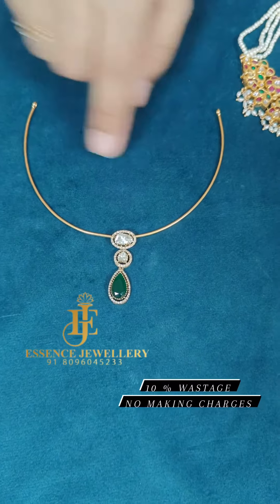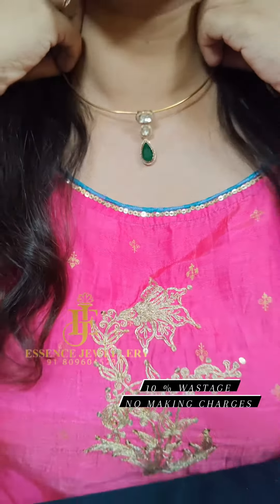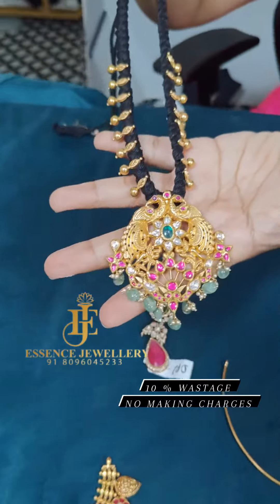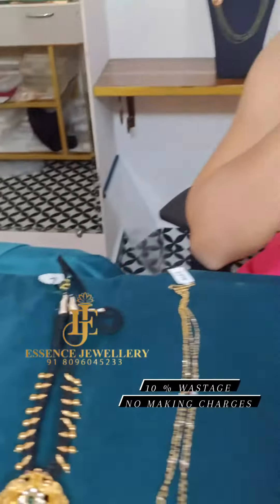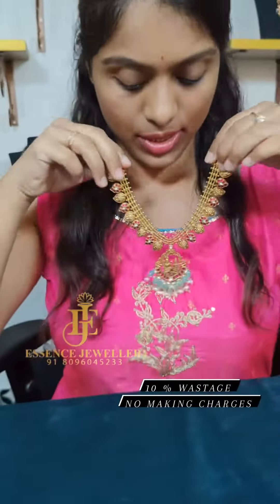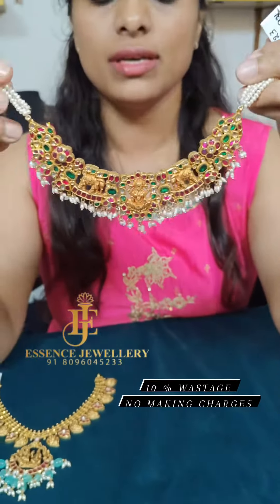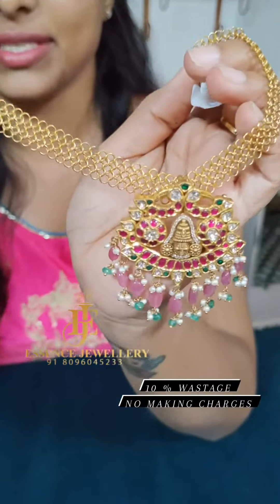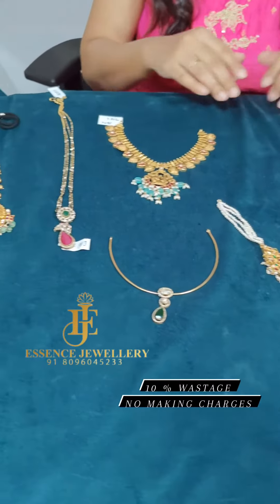Budget Friendly Gold Collection | Essense Jewellery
Essence Jewellery

Bridal jewellery in Hyderabad
Diamond jewellery in Telangana
Latest gold jewellery collection
Victorian collection
Lowest making charges gold jewellery
Light weight jewellery
Budget gold jewellery in telugu
Blackbeads collection in telugu
South india jewellery gold collection
Gold earrings collection in telugu